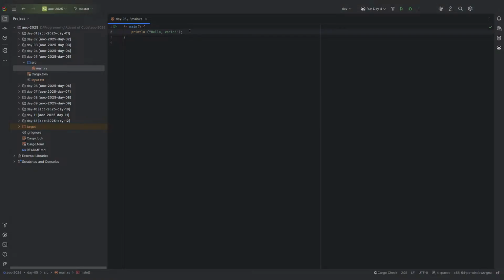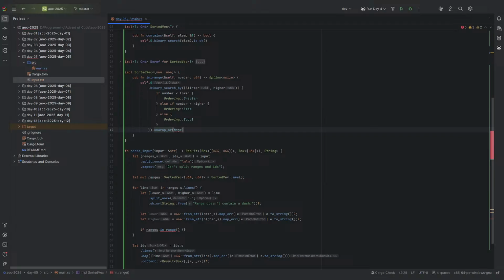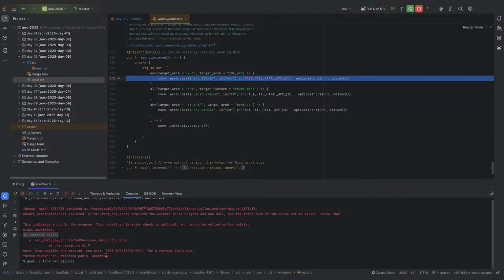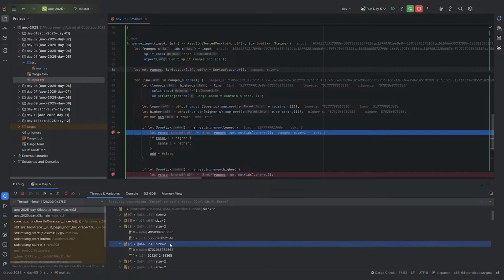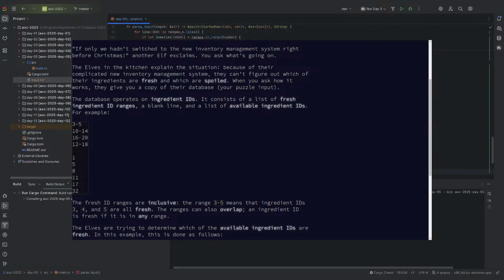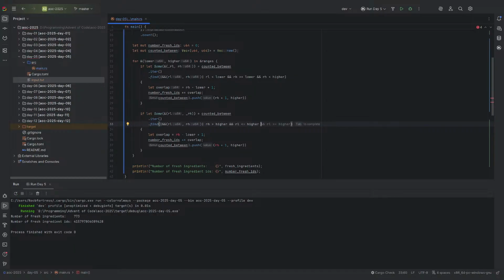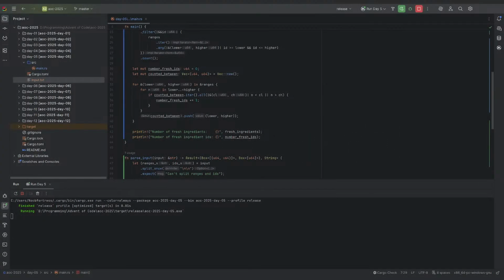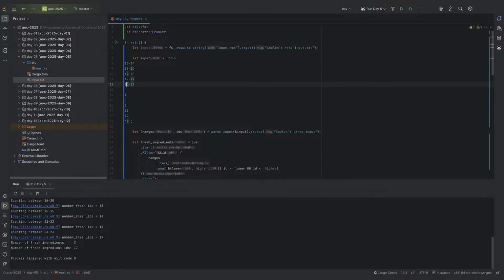Missed yesterday, so double the fun today! | Advent of Code 2025 | Days 5 & 6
Failing to solve day 5 of this year's Advent of Code using Rust